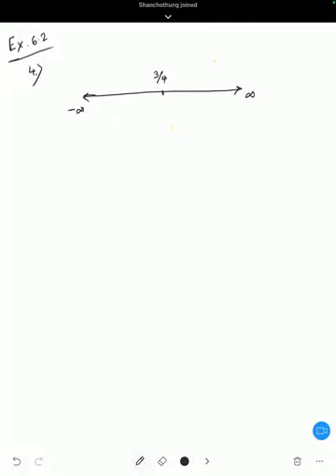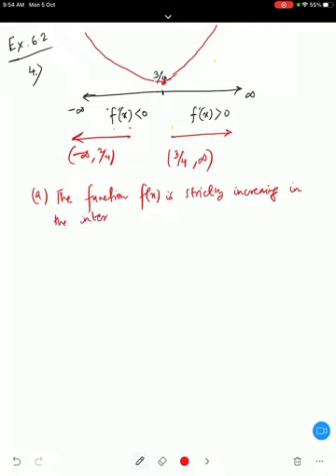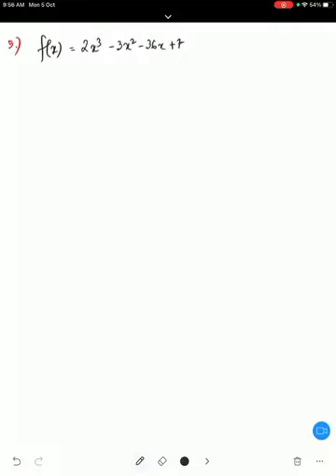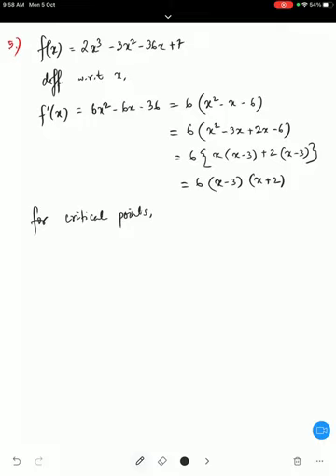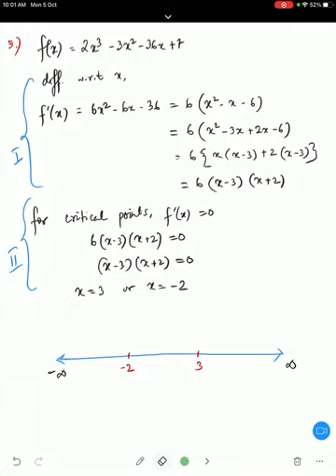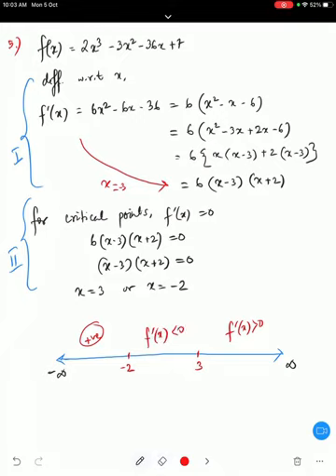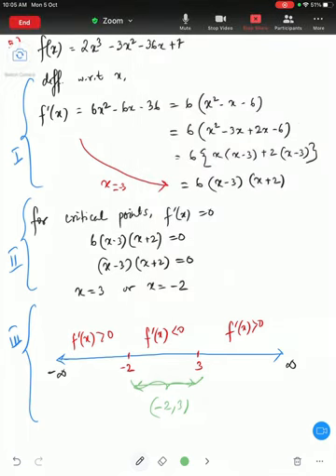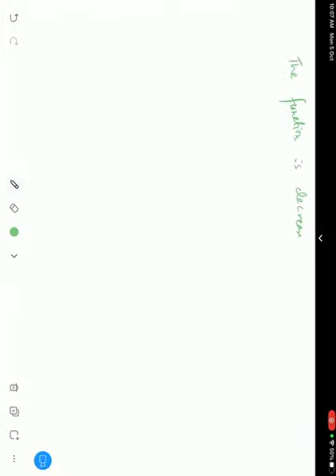Class 12: Application of Derivatives (Ex 6.2)